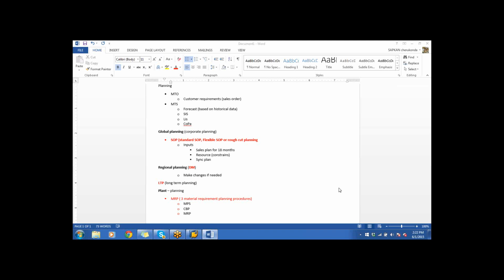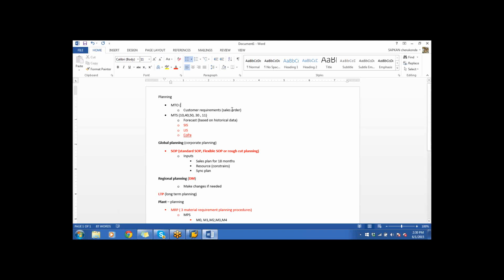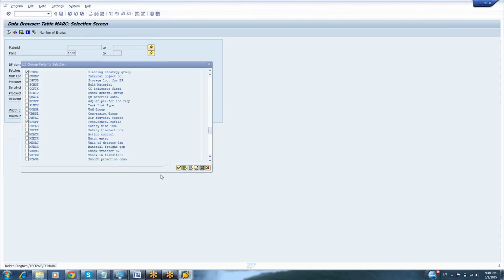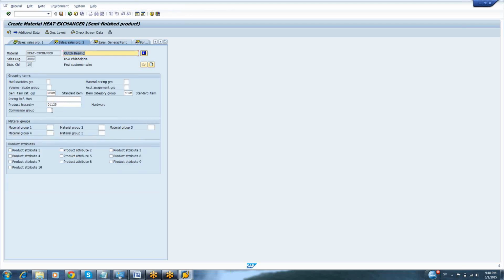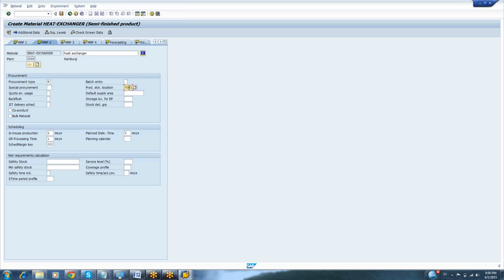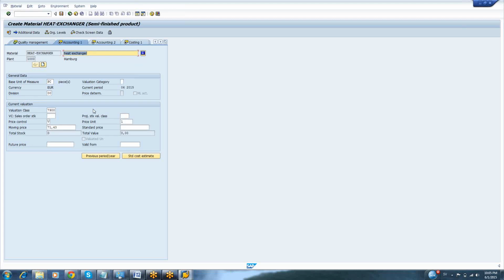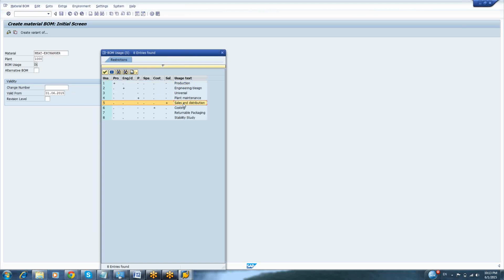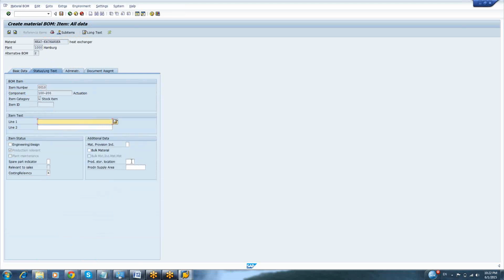2015 06 01 Intro to Planning